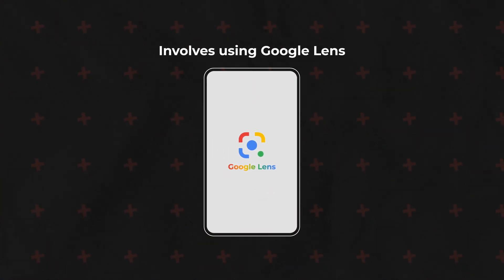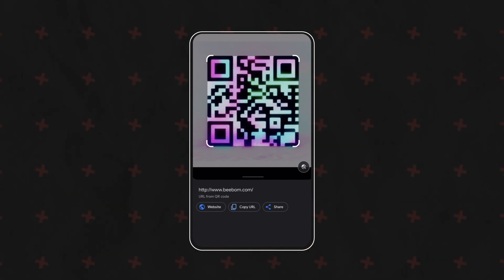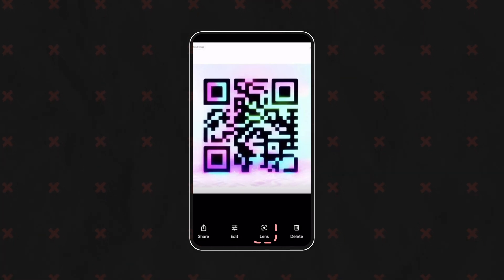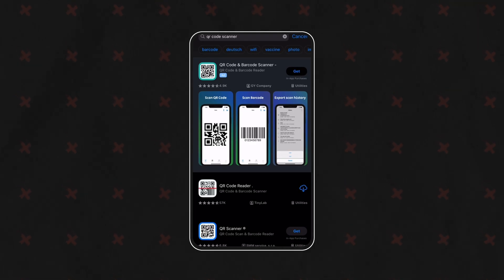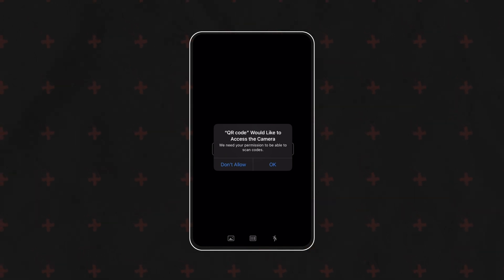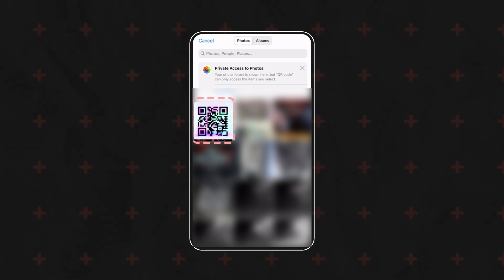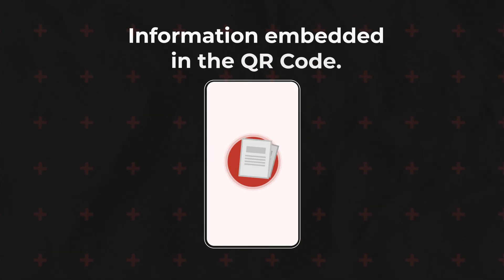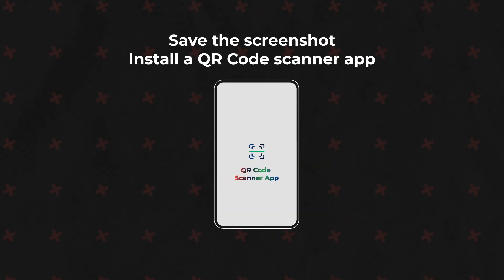How to Scan a QR Code from a Screenshot | Step-by-Step Guide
Hey everyone! Today, we've got an interesting topic to cover that will make your life a little easier.  Have you ever come across a QR Code in a screenshot or image stored in your gallery, but couldn't scan it directly? Well, worry no more!

00:00 - Introduction
00:30 - Two Ways To Scan a QR Code From a Screenshot
00:43- Scan a QR Code From Google Lens
01:43 - Scan a QR Code From a QR Code Scanner App

In this video, we'll show you how to scan a QR Code from a screenshot, so you can access the information it holds without any hassle. So, let's get started!
You can scan QR Code from a screenshot in two ways.

One is through Google Lens, and the other is through a QR Code scanner app.

Now, let’s see how both of these work!

The first method we’ll cover involves using Google Lens. This handy tool lets you scan a QR Code from a screenshot with just a few simple taps. First, download and open the Google Lens app.

Then go on, clicking the gallery icon in the top right corner. Select the screenshot with the QR Code.

The Lens will analyze the screenshot and recognize the QR Code. Click on the QR Code to proceed. Lastly, follow the link or action prompted by the QR Code.

But if you don’t want to use Google Lens, you can use Google Photos to scan the QR Code from a screenshot.
First, download and open the Google Photos app and find the screenshot with the QR Code.

Click on the Google Lens icon located at the bottom of the screen.

Google Photos will analyze the image and recognize the QR Code. Just tap on it to follow the link or action
Now, let’s see how to do the needful through a QR Code scanner app. Here’s what you need to do!

To scan the QR Code, you'll need a QR Code scanner app on your smartphone.

Go to your app store, whether it's the Apple App Store or Google Play Store, and search for "QR code scanner."

Choose a well-rated and reliable app that suits your preferences, and then install it on your device.

Once the QR Code scanner app is installed, open it on your smartphone.

The app will likely require camera permissions to function correctly. Make sure to grant the necessary permissions when prompted.

Now, from the QR Code scanner app, look for an option that allows you to scan from the gallery or photos.

This option might be called "Scan from Gallery" or "Import from Photos," depending on the app you installed.

Select the screenshot that contains the QR Code from your photo gallery.

The app will display the screenshot, and you may need to align the QR Code within the scanning frame.

Once the QR Code is correctly positioned within the scanning frame, the app will automatically detect and scan it. This process usually takes just a few seconds.

Ta-da! The app has successfully scanned the QR Code from the screenshot.

It will now display the information embedded in the QR Code.

Scanning a QR Code from a screenshot is a convenient way to access its contents without the need for a physical code.

Remember to save the screenshot, install a QR Code scanner app, and simply follow the steps we've covered. It's a quick and easy process that can come in handy in various situations.

How To Scan QR Code From Android Devices Without Using Apps?